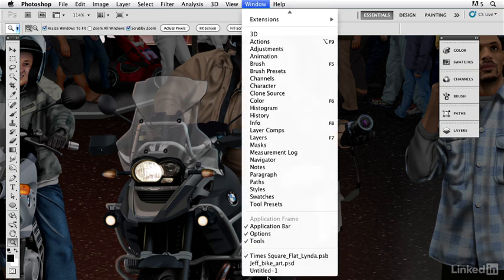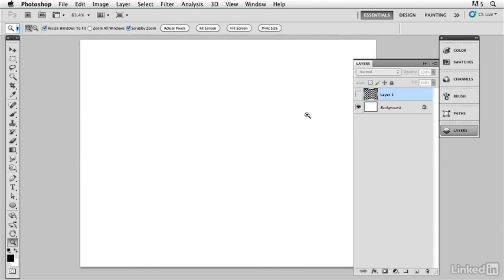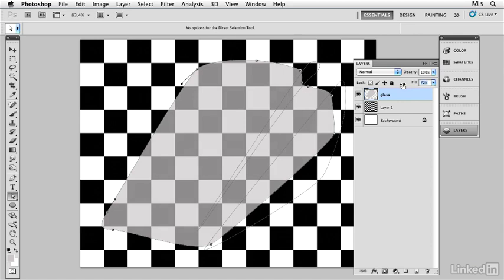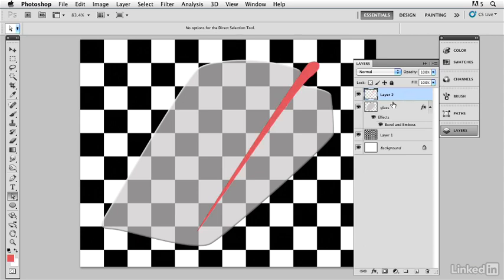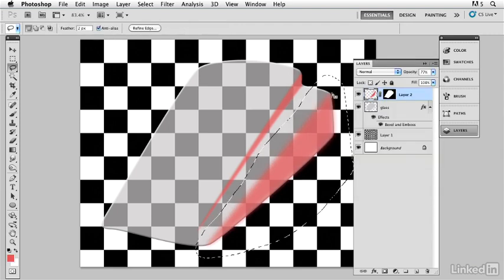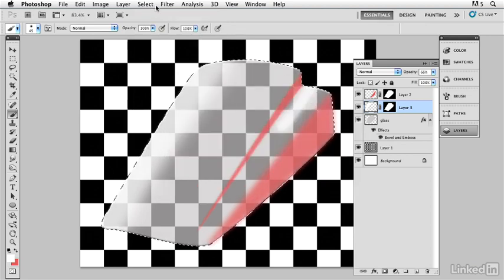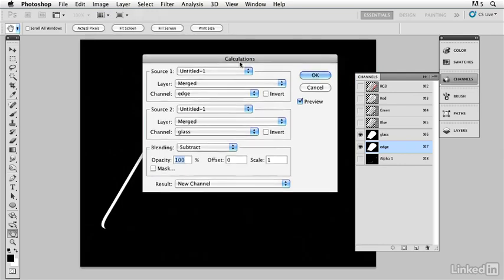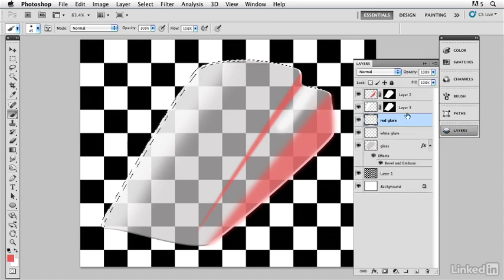Creating curved glass in Photoshop